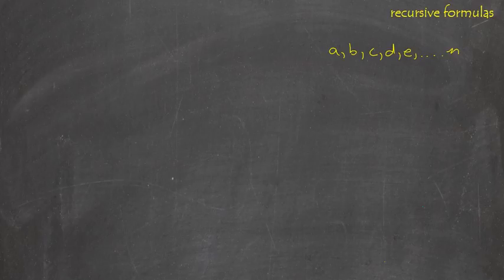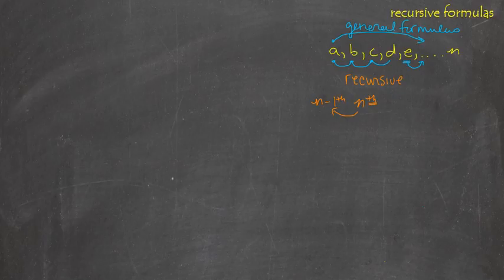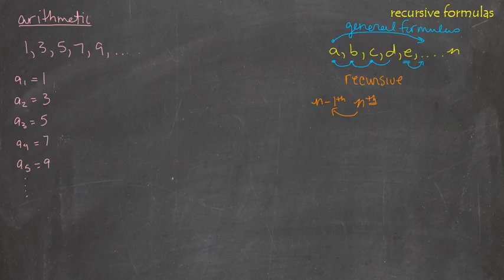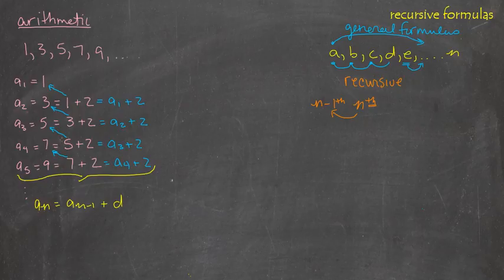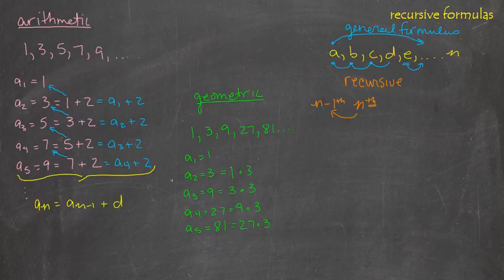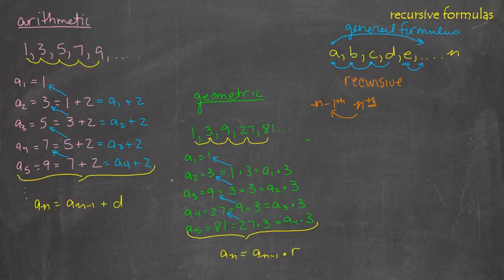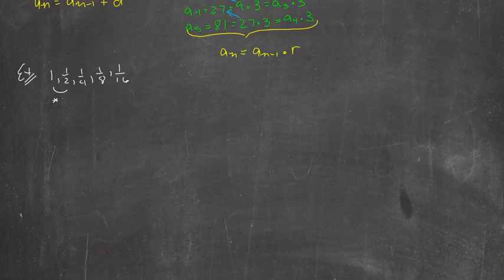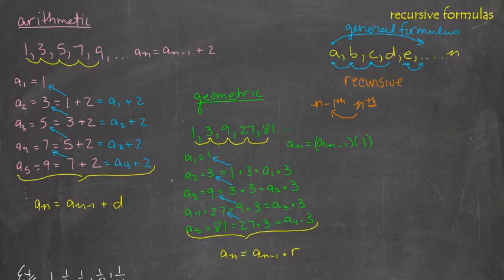Alg 1 - 9.03 - recursive formulas